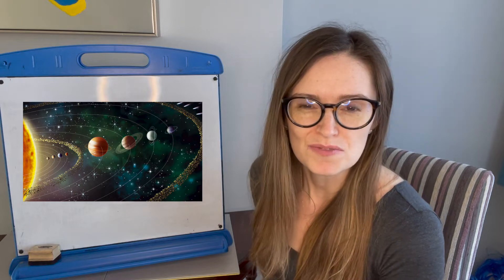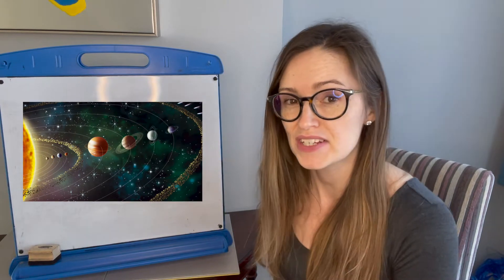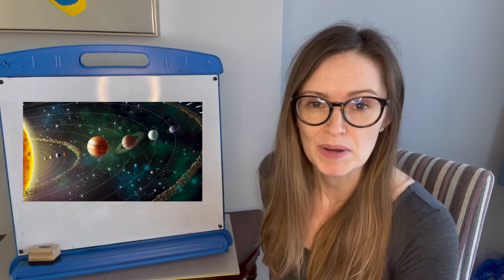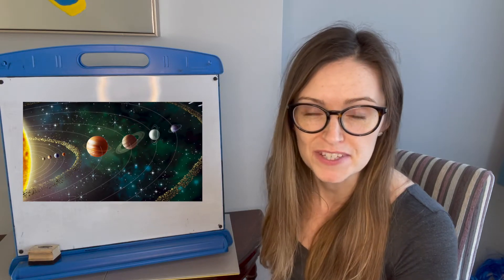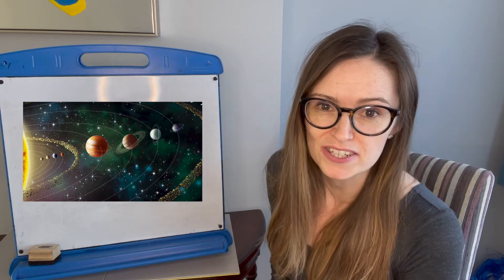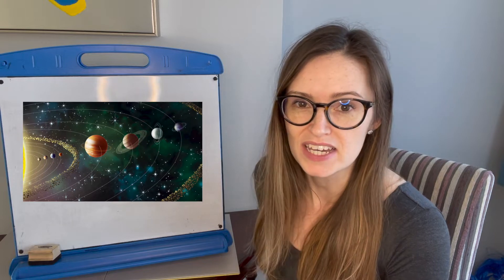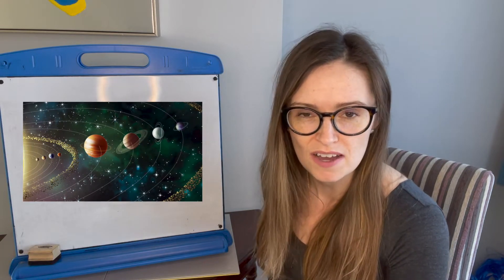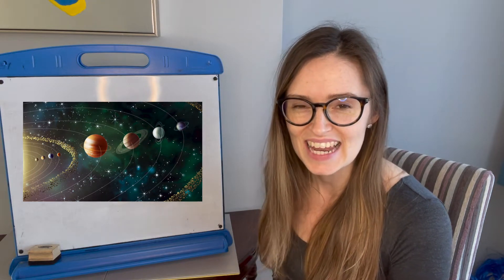Bubbling Planets - science experiment EYFS/KS1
Here is a Science activity you can do linked to our EYFS Space topic. You can bicarbonate of soda, food colouring and vinegar to make visible chemical reaction!